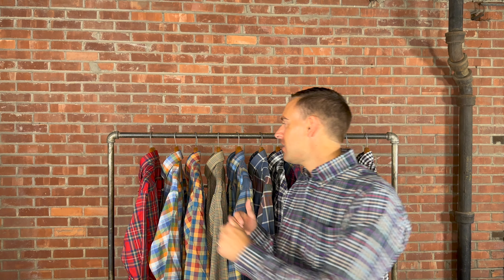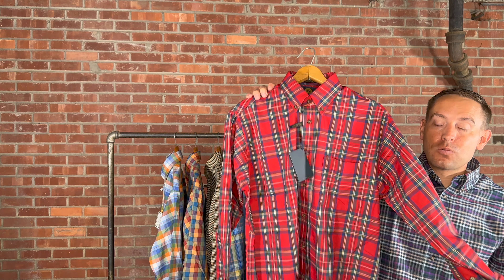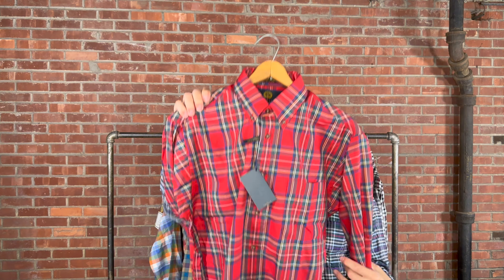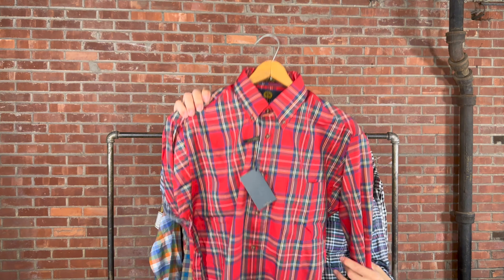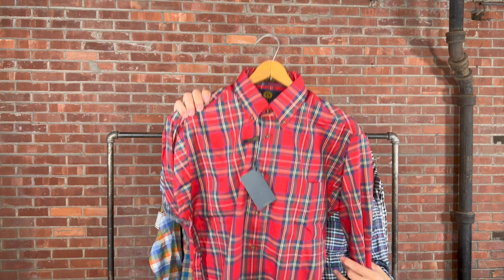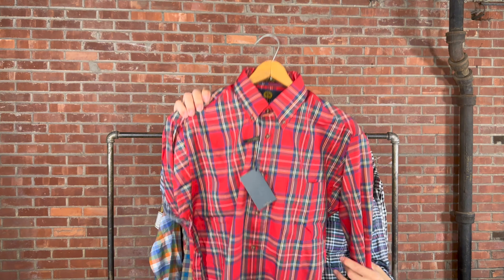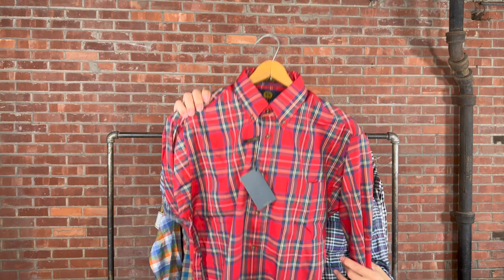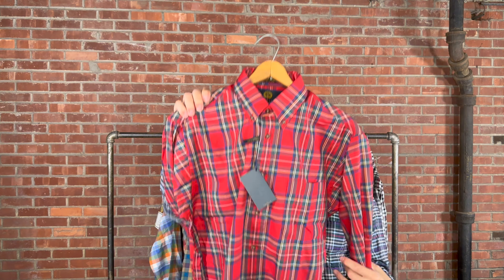REPLAY: Fall 2023 Sport Shirts by Viyella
Join us as we take a look at a Viyella's Fall 2023 classic fit sport shirts. Viyella has a heritage that can be traced back to 1784 and is the oldest Branded Fabric in the World. Each pattern is created in their own design studio taking the inspirations of the season and color trends from around the world. Checkout hansensclothing.com to view all of the styles.